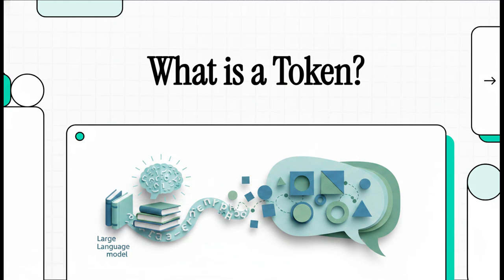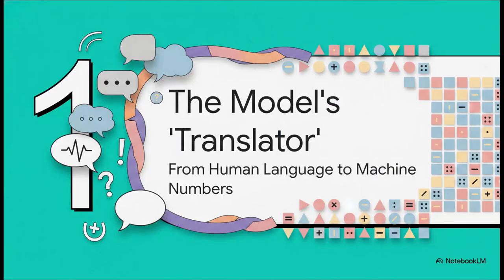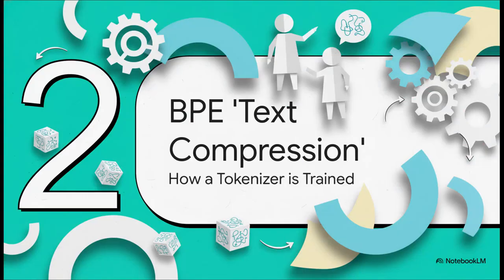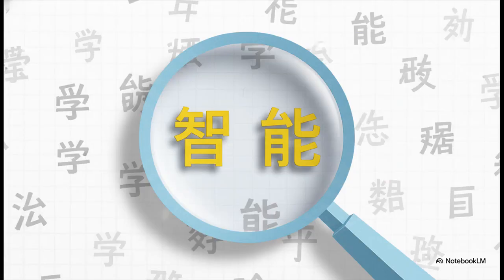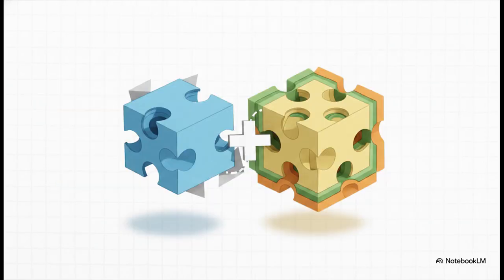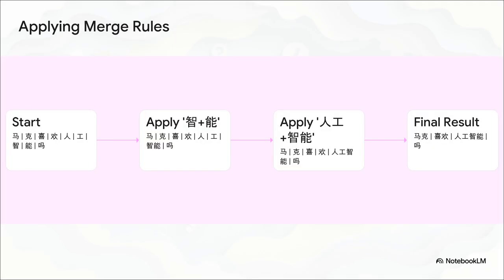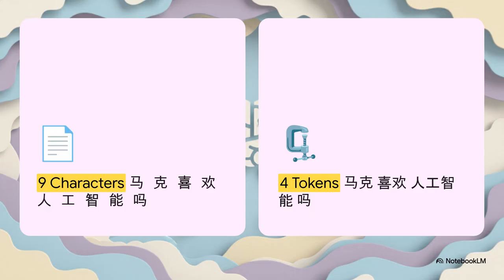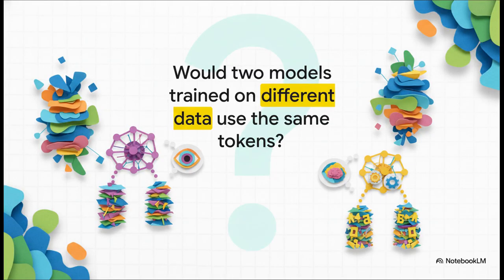What is a Token